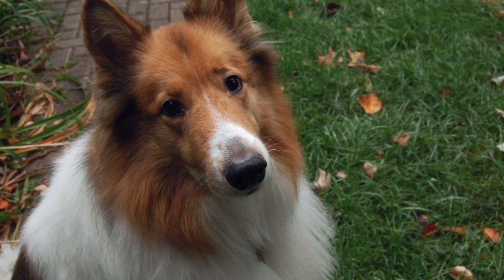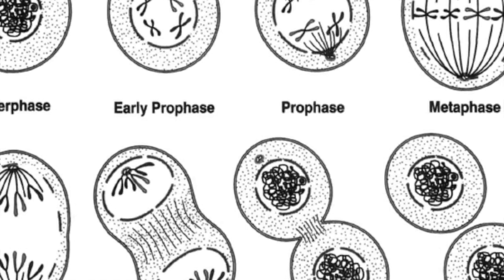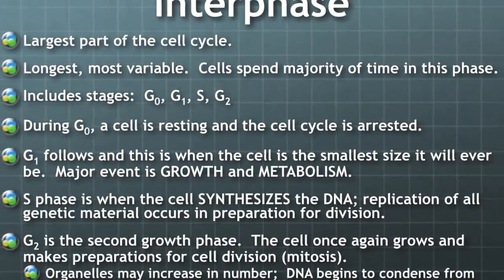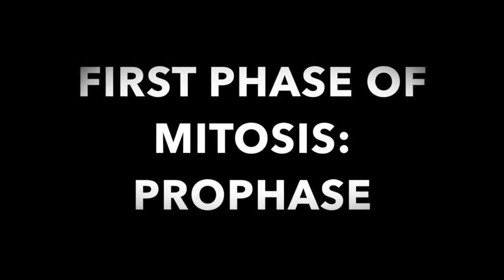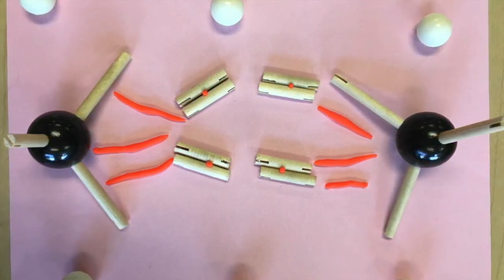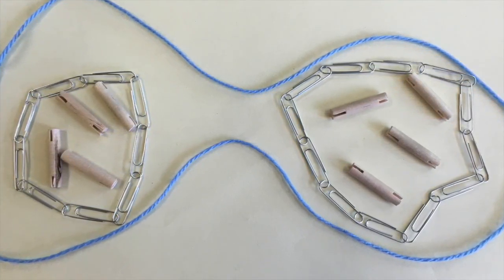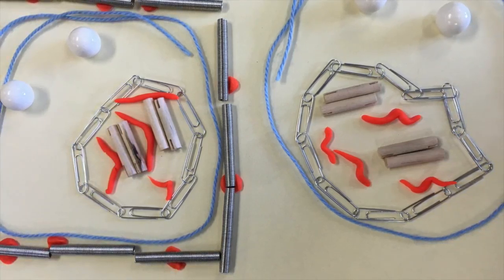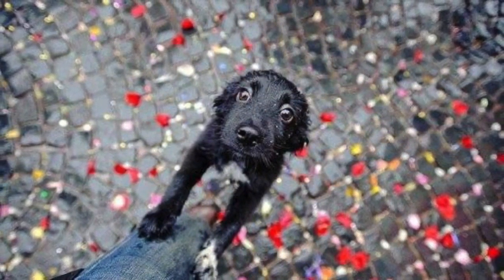Motosis Film - Fleas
This video is about  Motosis Film